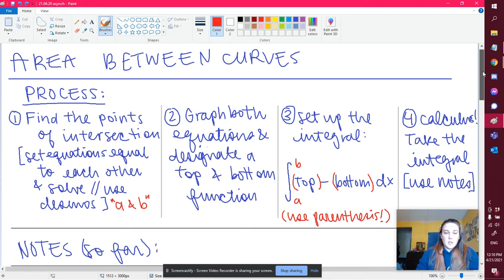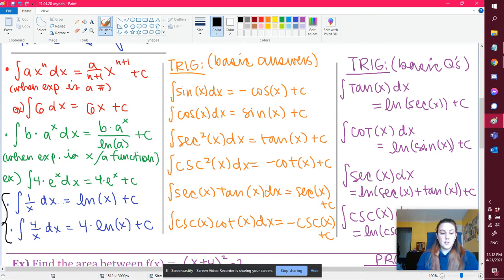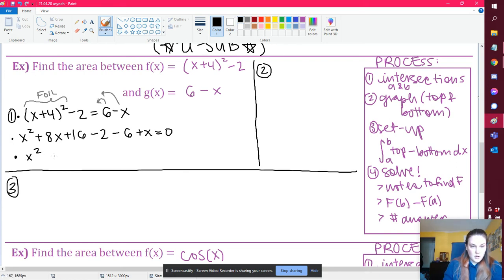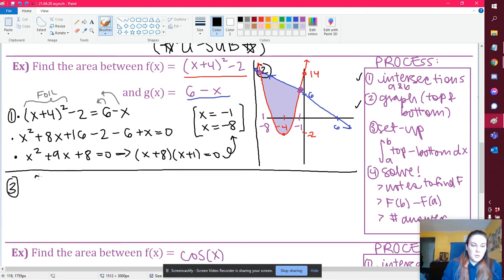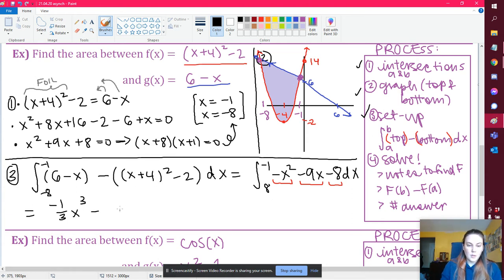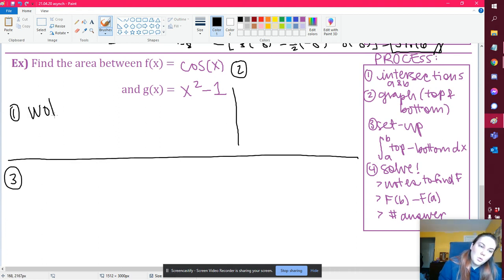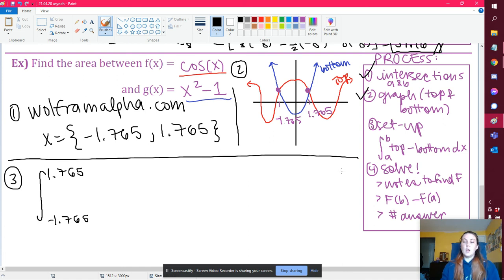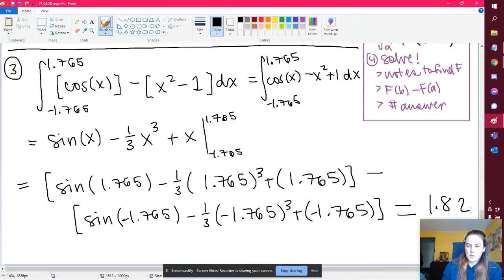4/20 asynch - "Area Between Curves" (due 4/22) ..